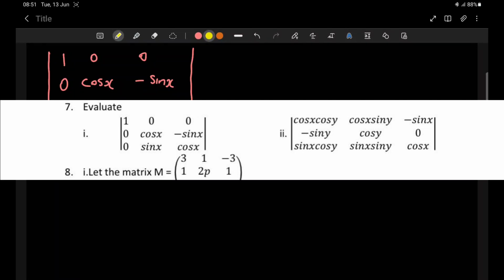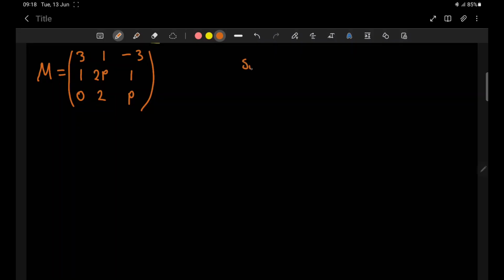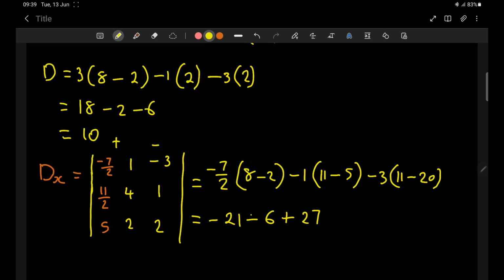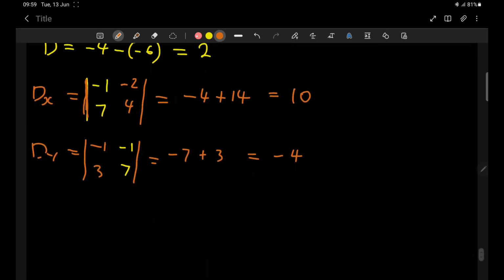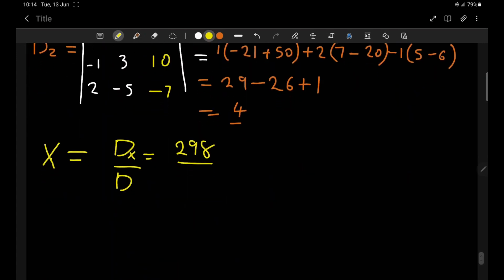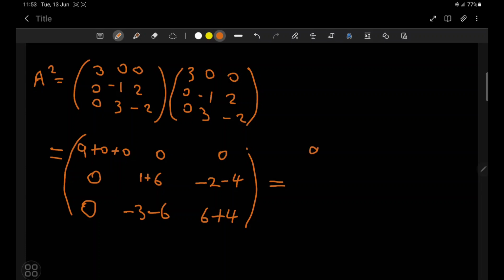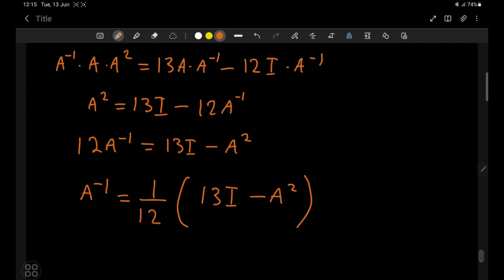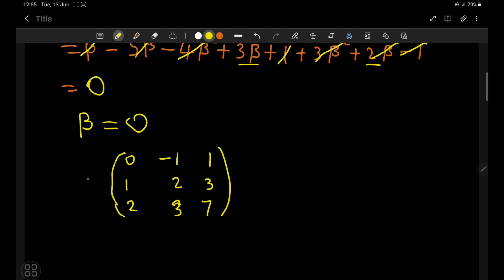Matrices: Solving various questions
This video focuses on questions under Matrices. Questions involving determinant, crammers rule etc are handled.